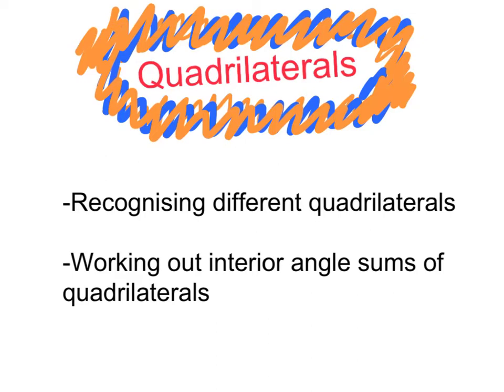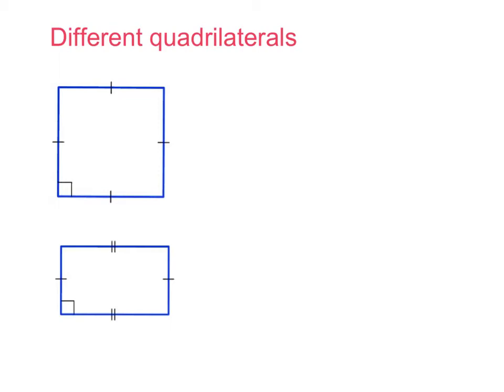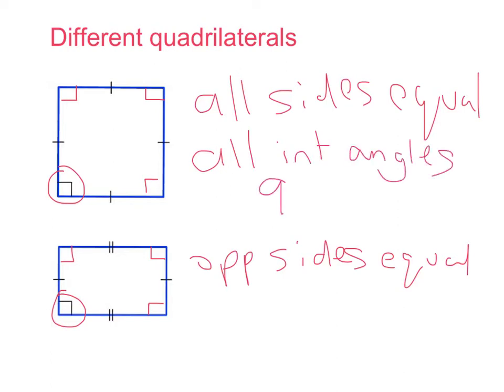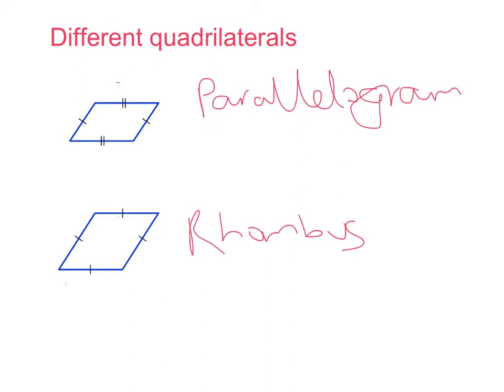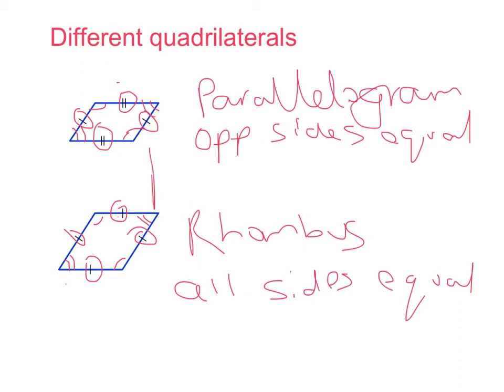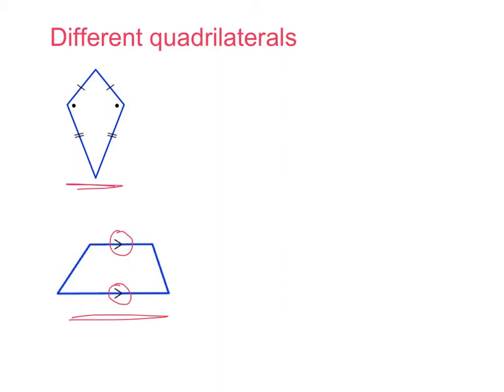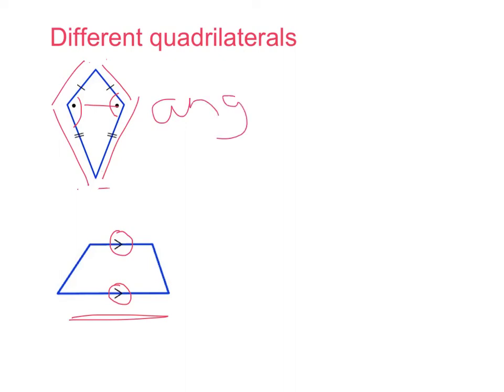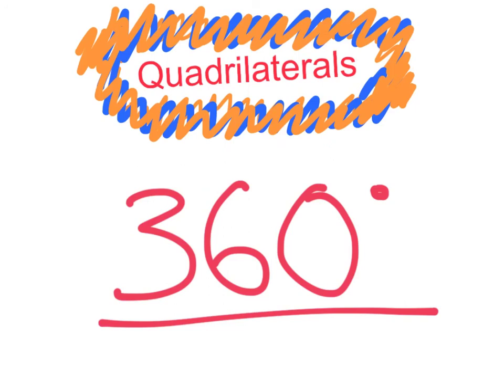Year 8: Quadrilaterals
Recognising and interior sum